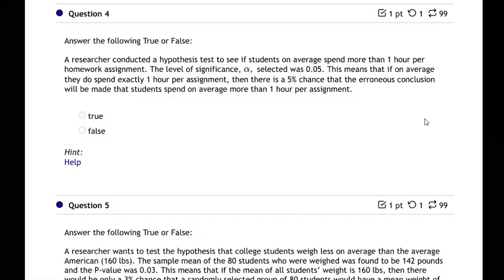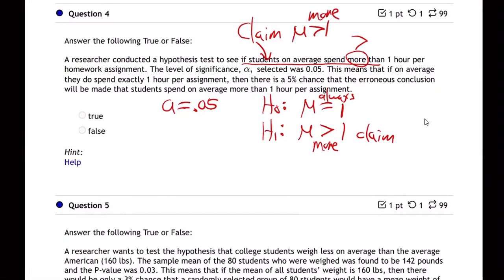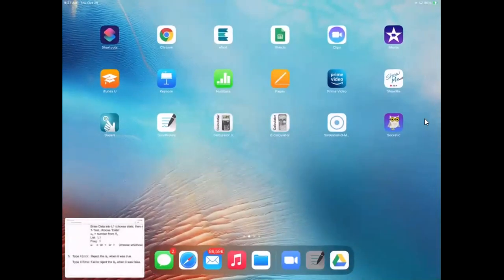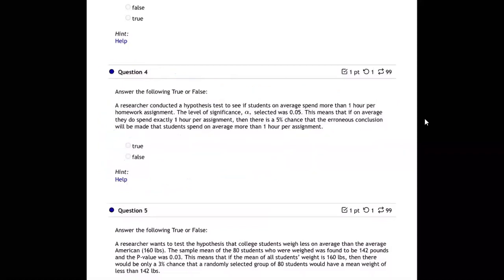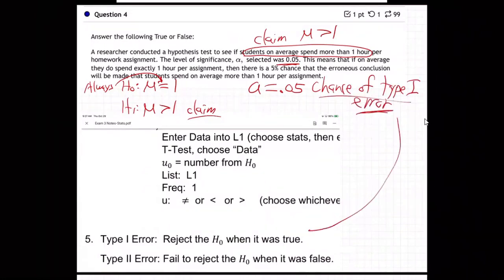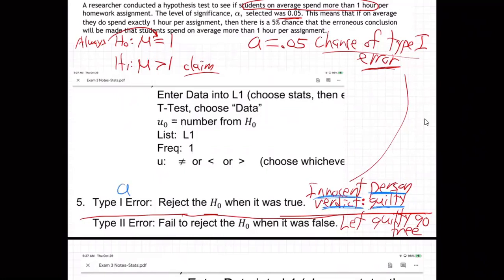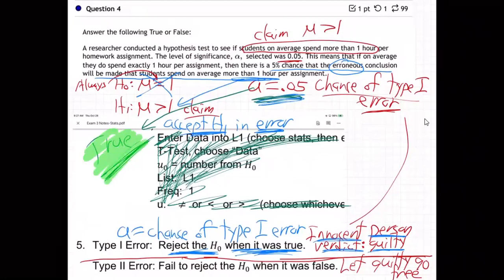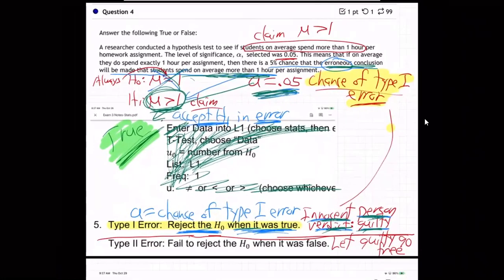m11-lecture hw 9.3 - 4